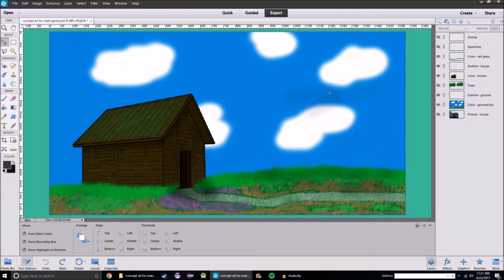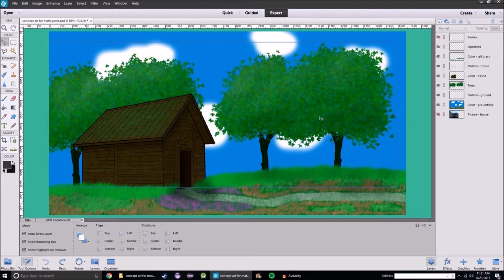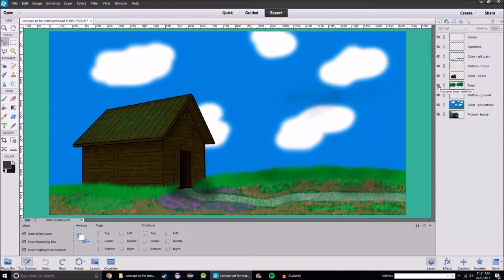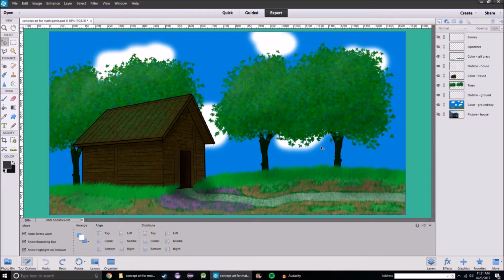2D GAME DEVELOPMENT!! - Dev Log 14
I show off how I changed the artwork from last week and talk about multithreading and cutscenes in the game!